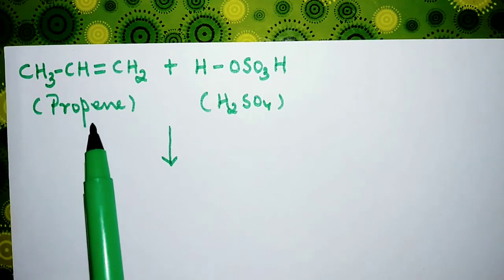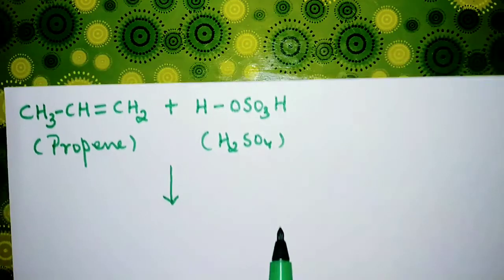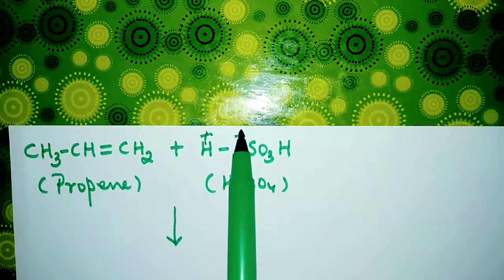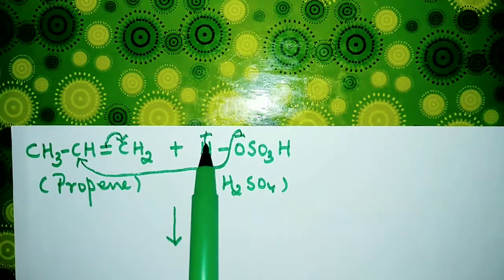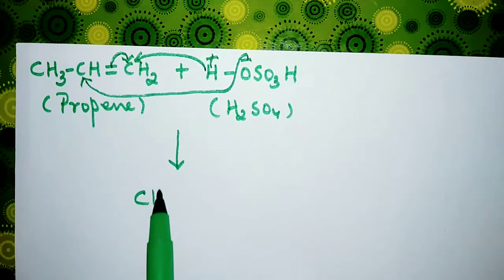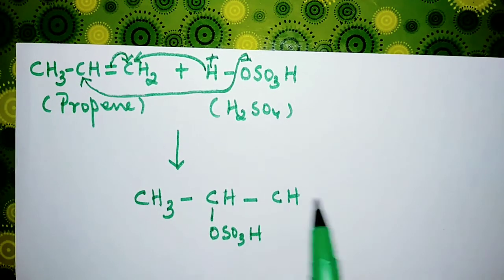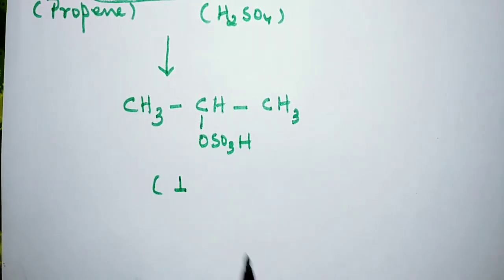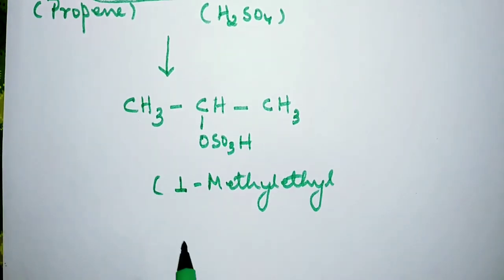Addition of Sulphuric acid to Alkenes|| Organic Chemistry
Propene is treated with Sulphuric acid to give 1-Methylethyl hydrogen sulphate. This is achieved by following Markovnikov Rule in which the negative part of Sulphuric acid (H2SO4) goes to attack the sp^2 hybridized carbon which is less hydrogenated, and the positive part (a proton) of H2SO4 goes to attack the sp^2 hybridized carbon which is more hydrogenated.